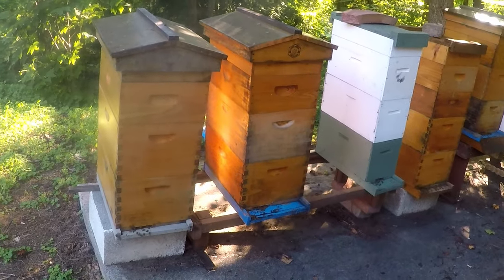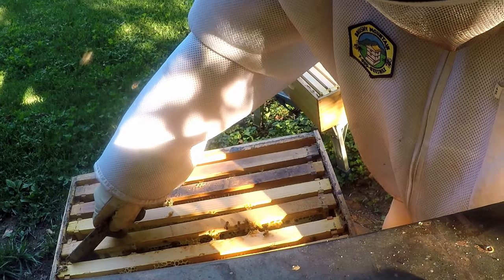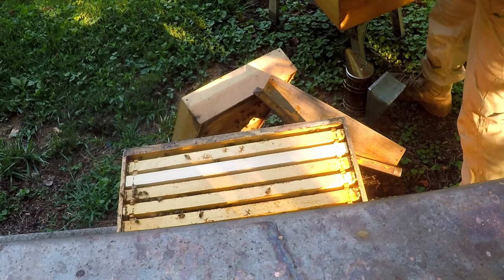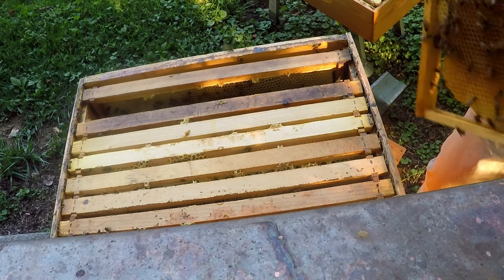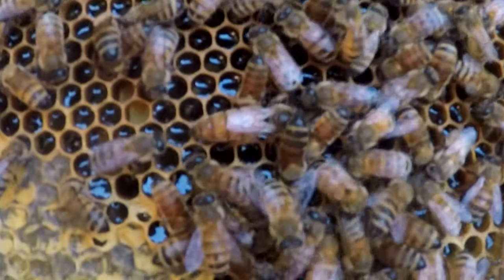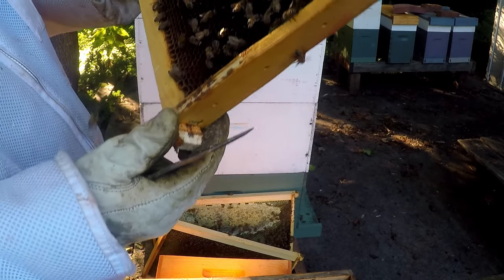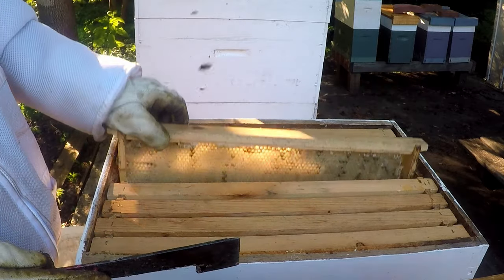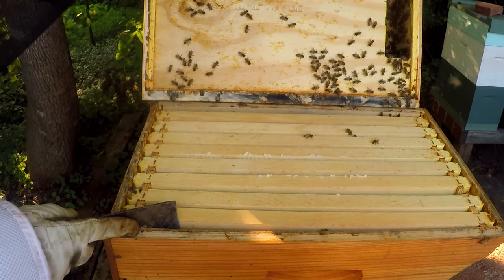update yard 1 with honey coming soon